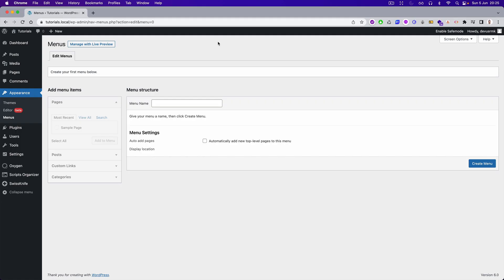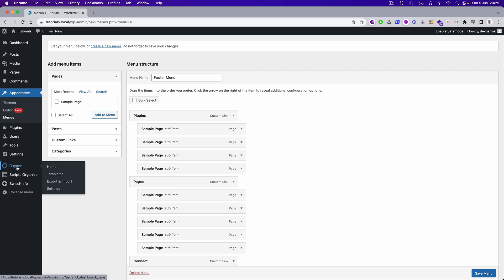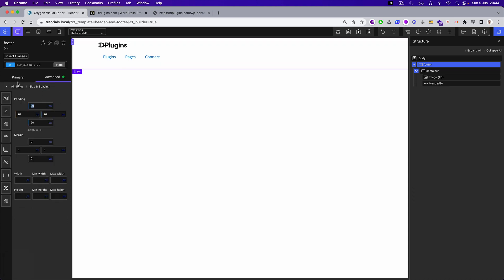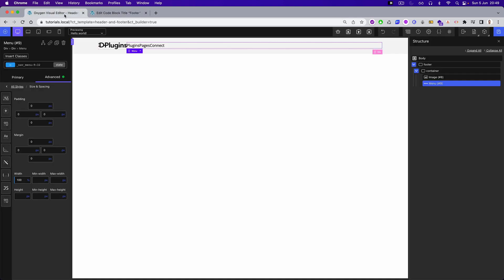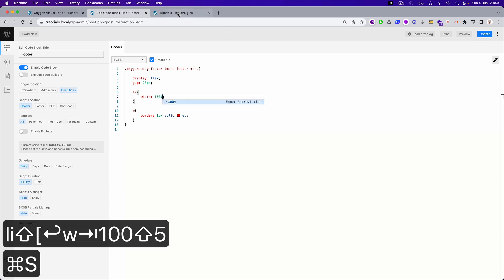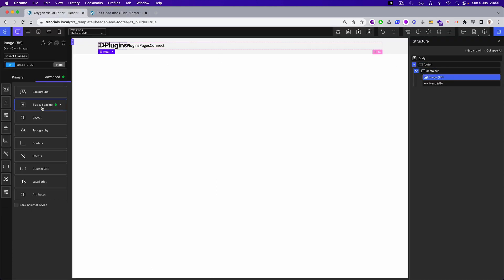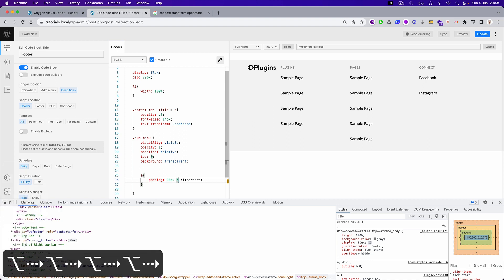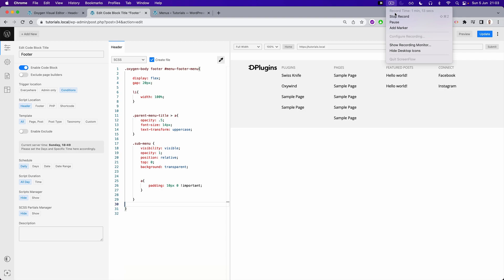Multi-Rows Footer For Oxygen Builder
Create perfect multi-row footer with native WordPress menu that is easy to scale and maintain by client.